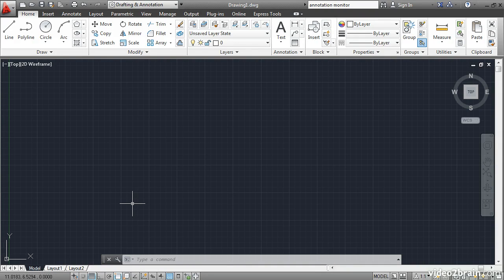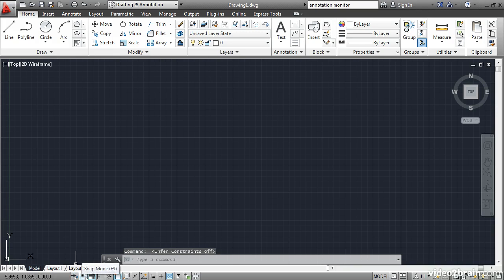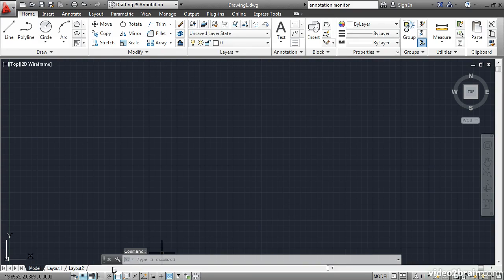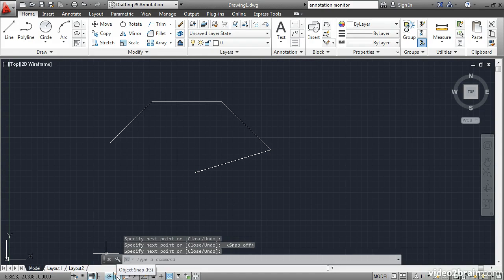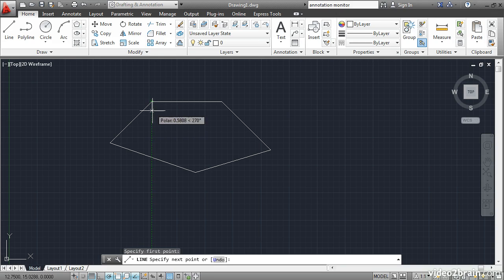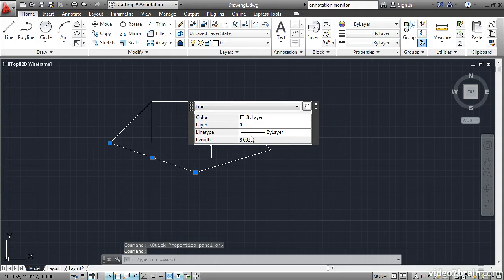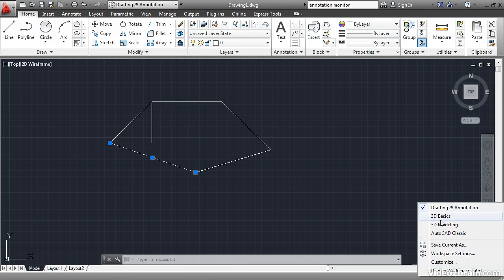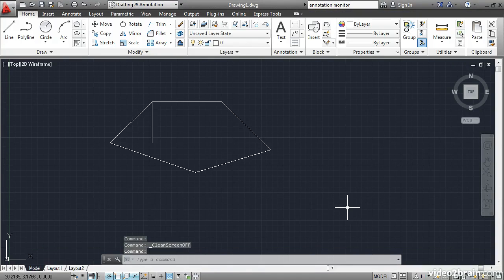Learn AutoCAD 2013. File 01 03